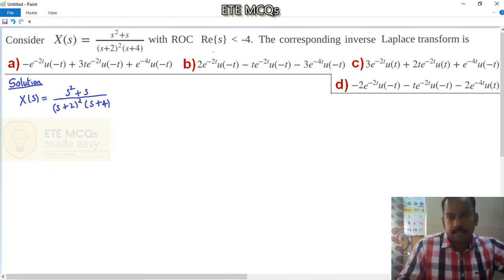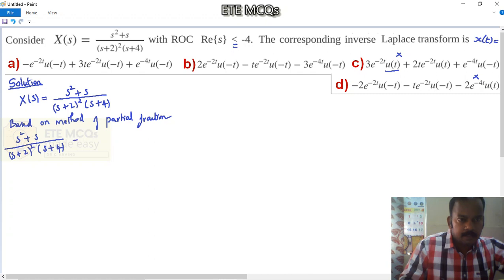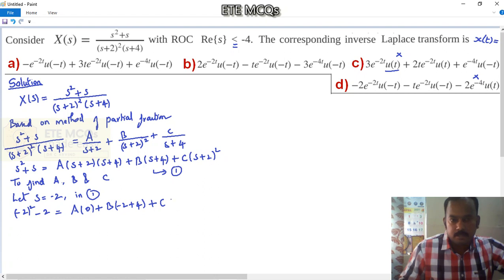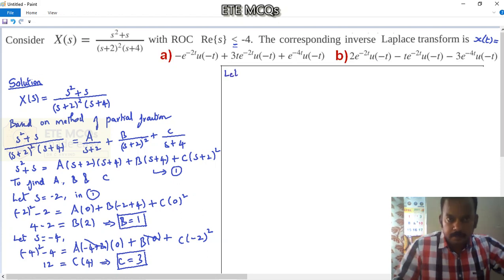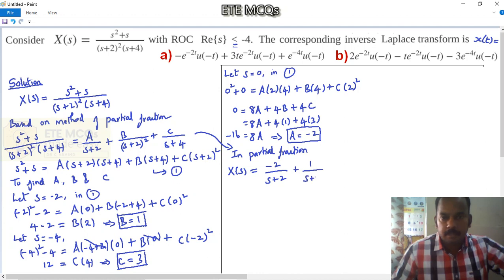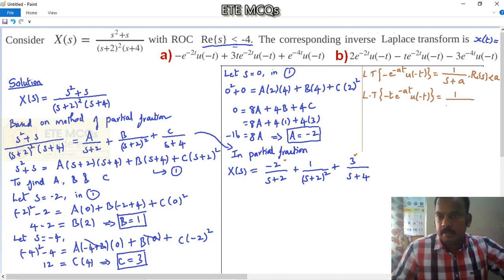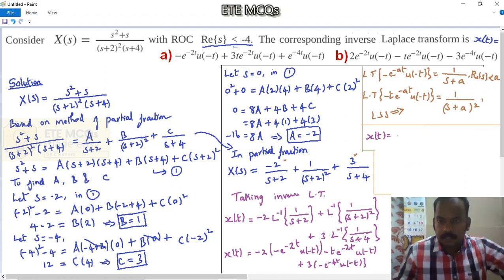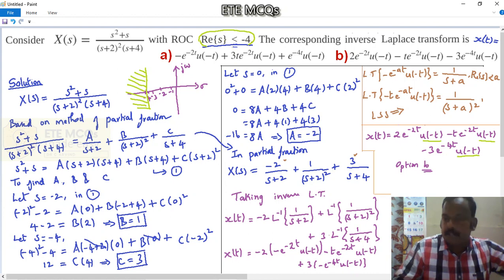NPTEL problem on Signals and Systems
Determination of inverse Laplace transform based on region of convergence ROC